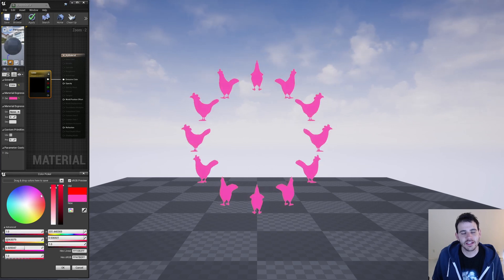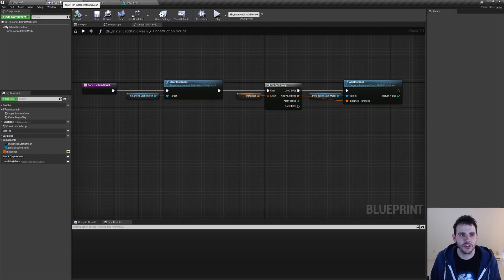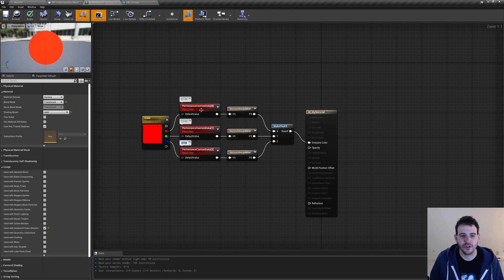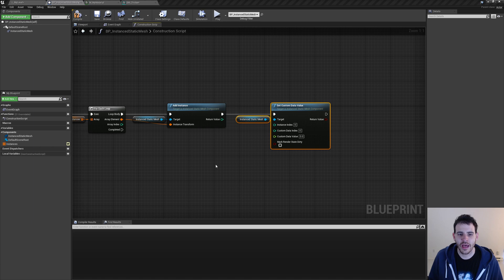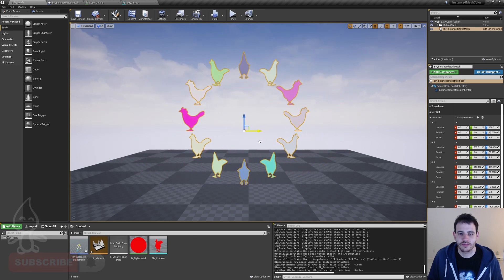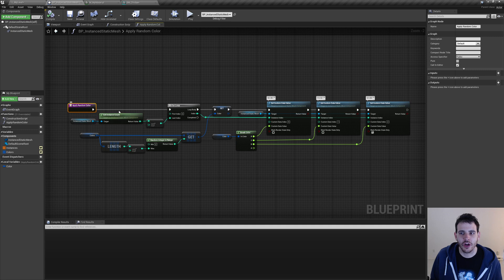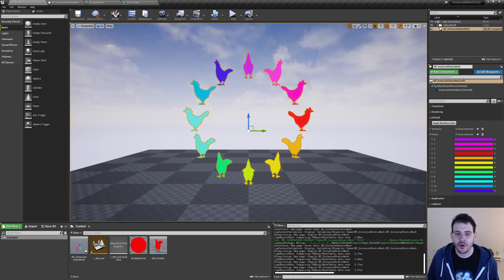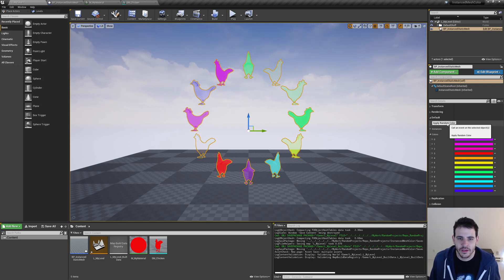UE4 BP 1 - How To Set Material Parameters On Instanced Mesh Components - Unreal Engine Tutorial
By combining the nodes PerInstanceCustomData, VertexInterpolator and the SetCustomDataValue function, we are able to have different Scalar Parameters on Instanced Static Mesh Component.

0:00 Intro
0:13 Project overview
0:50 Material setup
1:41 Set NumCustomDataFloats
2:04 Apply random colors
2:59 Apply specific colors to specific instances
3:34 Apply colors later than at creation time
4:23 Quick recap
5:13 Outro & Patreon Wall!

How To Set Material Parameters On Instance Mesh Components - Unreal Engine Tutorial